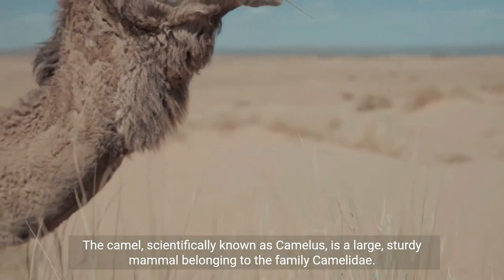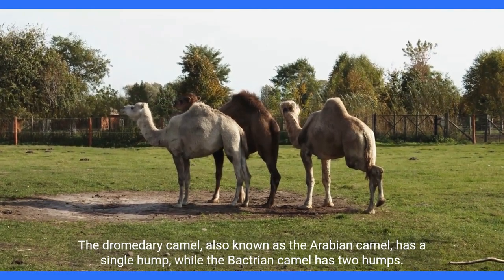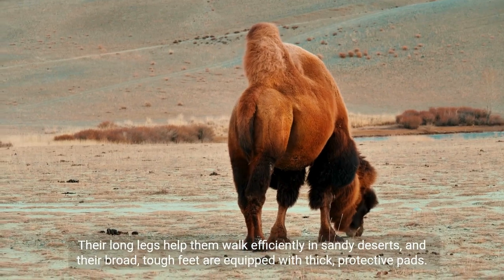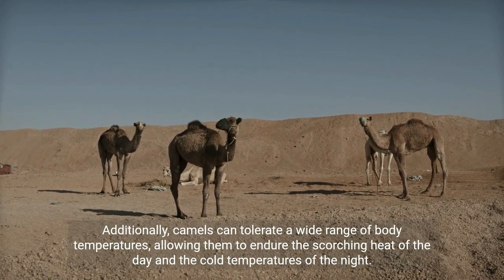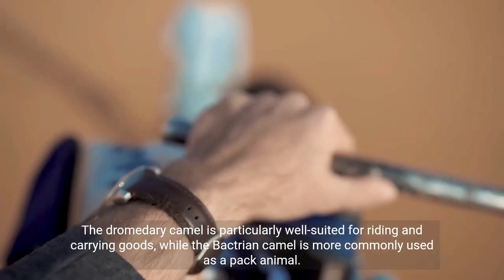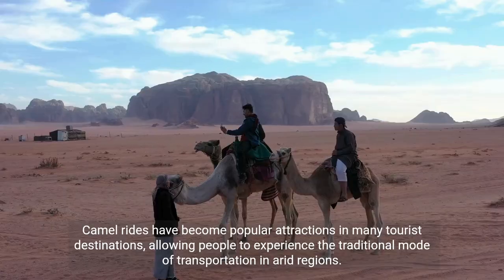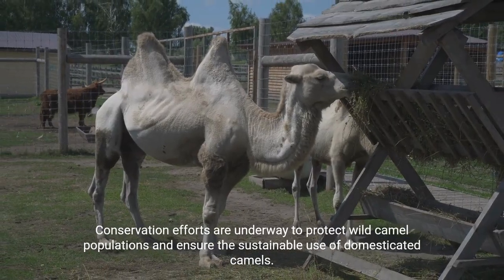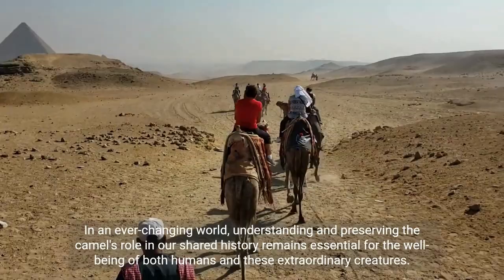"Survival in the Sands: The Resilient World of Camels 🐪"